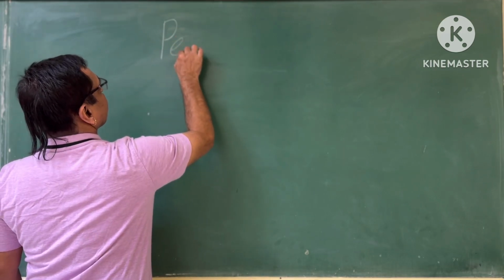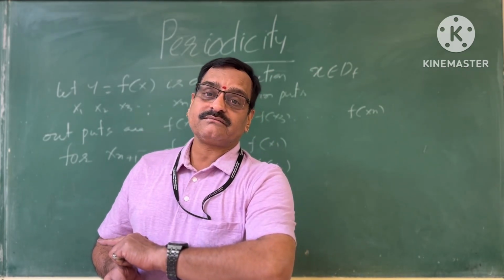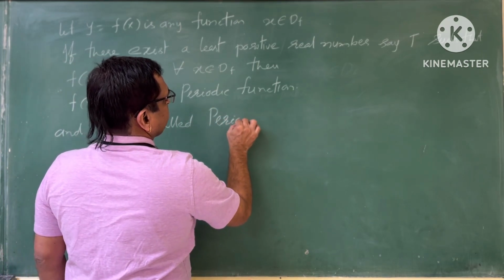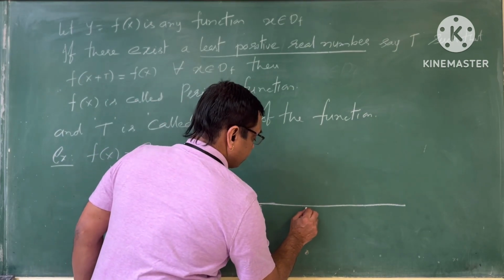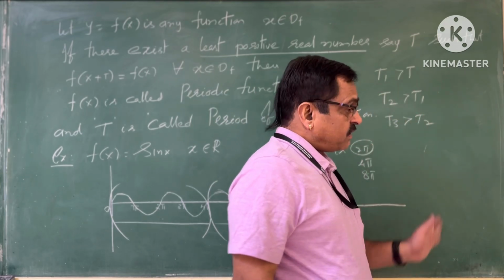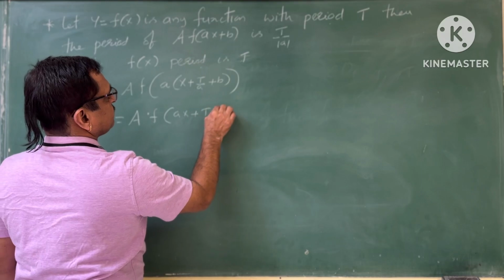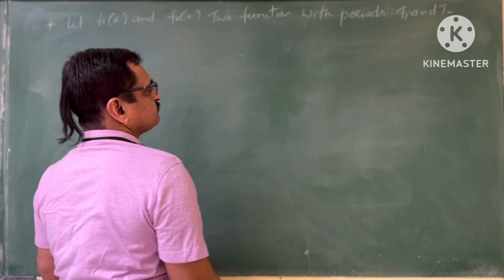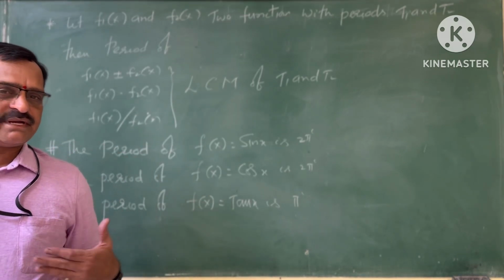||Periodicity of the functions|| ||Definition and Examples|| March 3, 2023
In this lesson You get clear Idea about Periodic functions and Examples